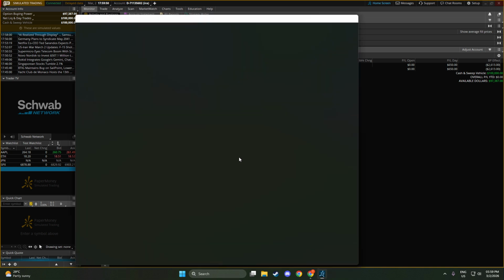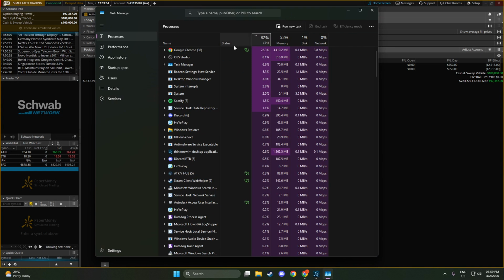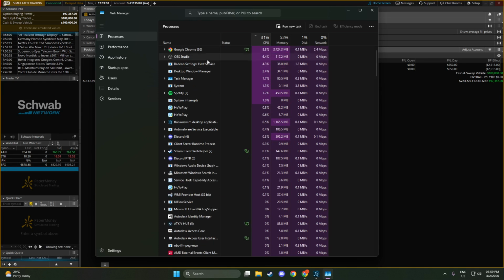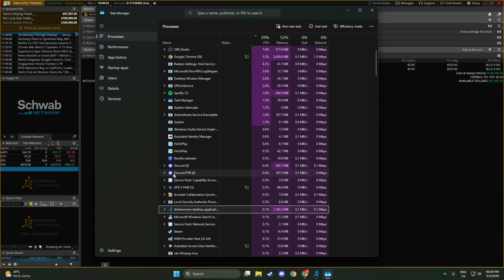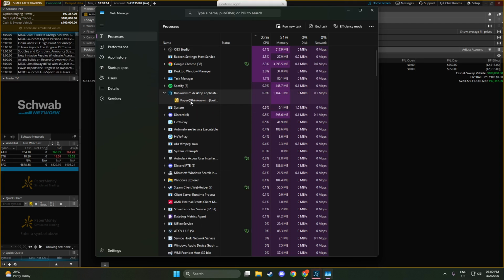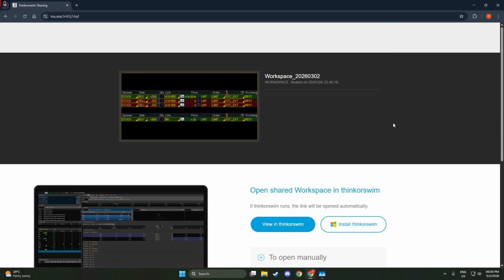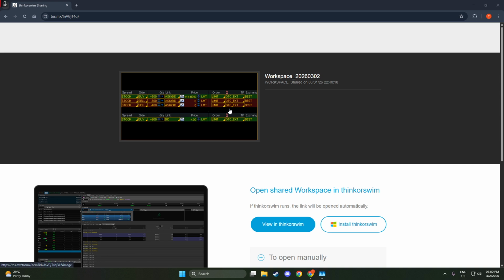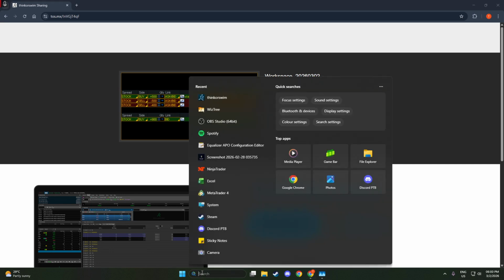How to Force Quit Thinkorswim [2026 full guide]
How to Force Quit Thinkorswim

In this video, we help you resolve the common issue where Thinkorswim becomes unresponsive or freezes during high-volatility market sessions. We examine the system-level termination procedures and the application’s resource management protocols to ensure you can regain control of your workstation.

Emphasizing the importance of verifying account status and reviewing recent configuration changes is crucial when the software fails to close through standard methods. By utilizing administrative system tools and monitoring memory allocation, we ensure that your trading environment is reset correctly, preventing potential data corruption or persistent performance lag in future sessions.

Technical Specs:
Software: Thinkorswim; Feature: Troubleshooting & Support